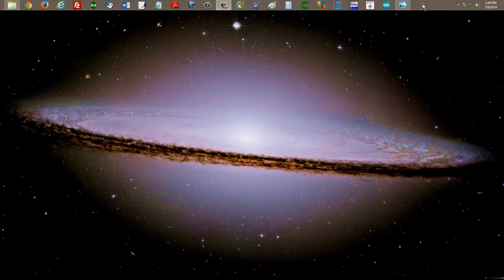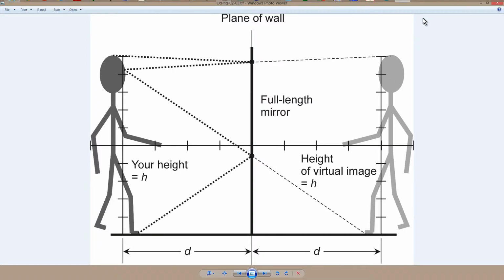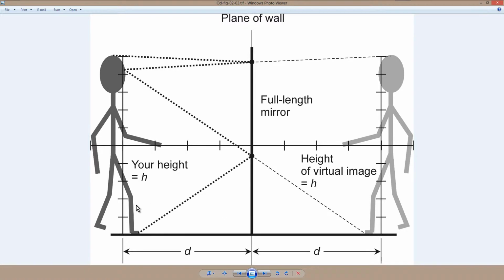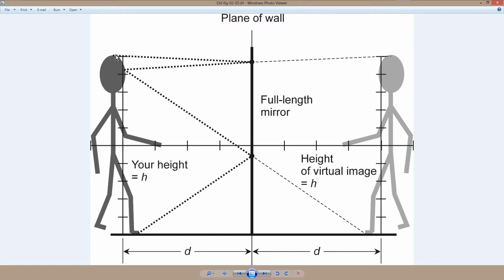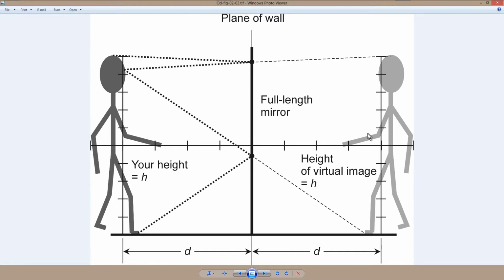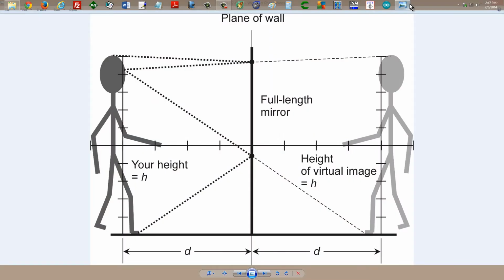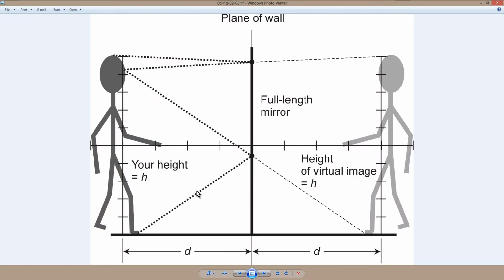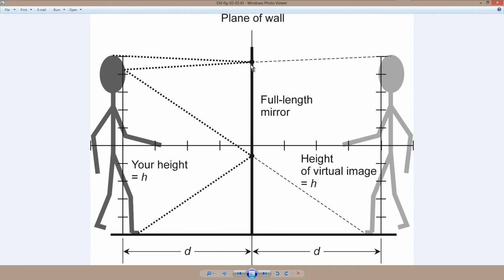Optics of the Full Length Mirror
Learn more about this and related topics in